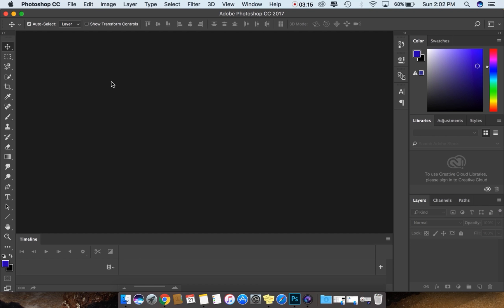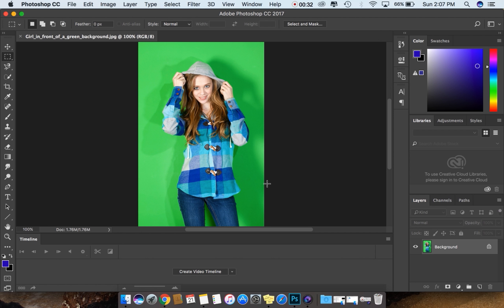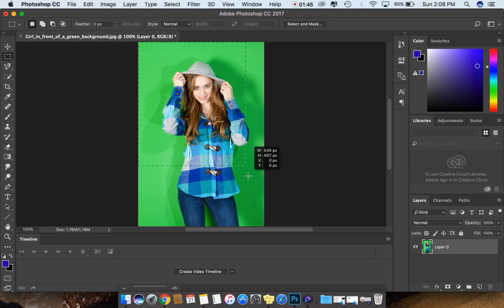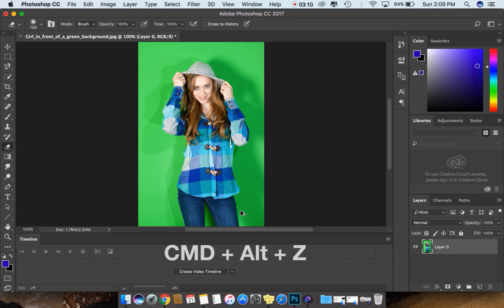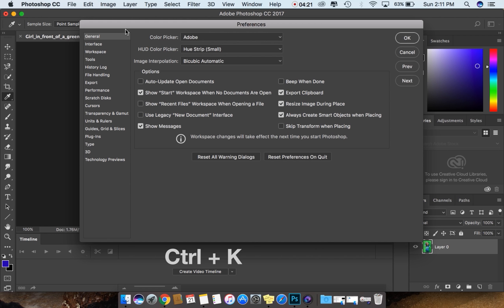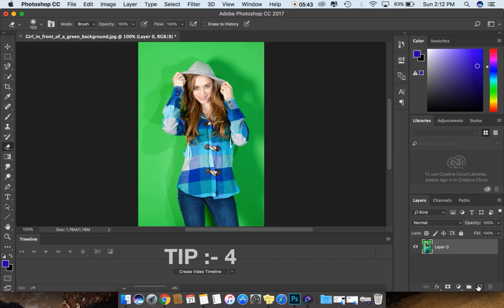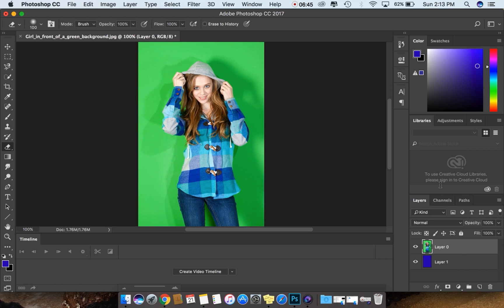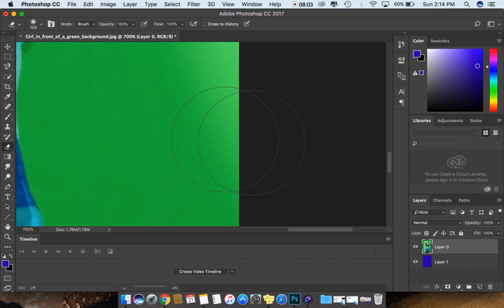Adobe Photoshop CC Tips and Tricks Part 1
Photoshop is an easy tool to use and a difficult one to master, but help is in your hand as a list of tips, tricks, and fixes for Adobe's showpiece software.

Tip :-1 Easier marquee selections

Hold down Alt to start a selection at the centre point with any Marquee tool, and then hold Space to temporarily move the selection around.

Tip:-2  Undo,

You probably know that Cmd/Ctrl+Z is Undo, but you may not know Cmd/Ctrl+Alt+Z lets you undo more than one history state.

Tip:-3  1000 history states

Go to Edit+Preferences+Performance to change the number of History states up to a maximum of 1000. Beware though of the effect that this has on performance.

Tip:-4  Cycle blend modes

Shift + or – will cycle through different layer Blend Modes, so long as you don't have a tool that uses Blend Mode options settings.

Tip:- 5  Bird's eye view

When zoomed in close, hold down H and drag in the image to instantly dart out to full screen then jump back to another area. One of the best Photoshop tips for viewing work!